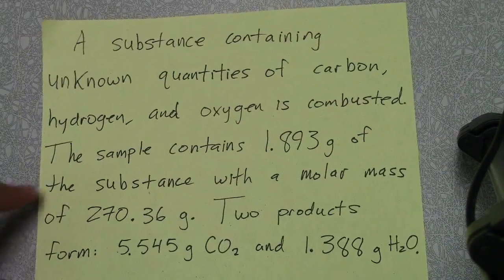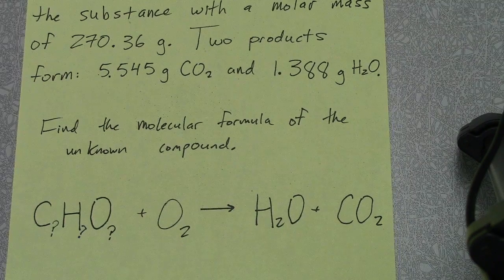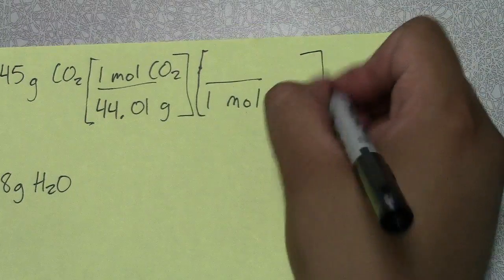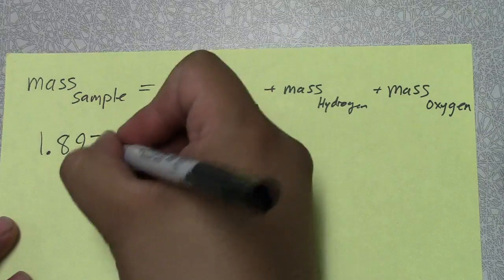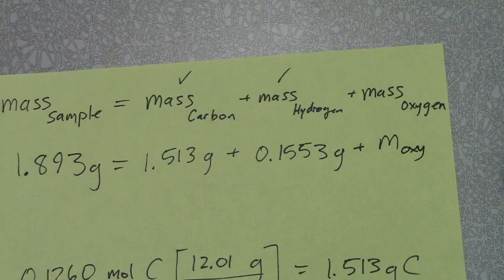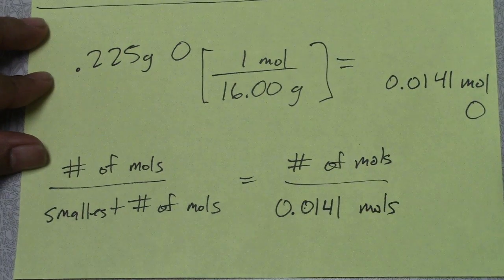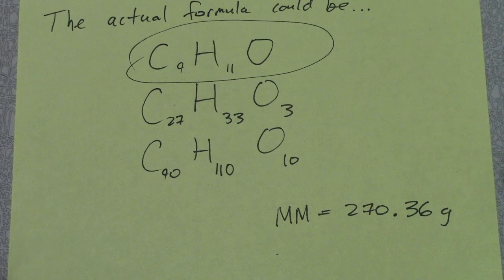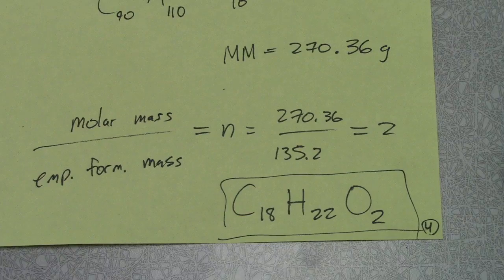General Chemistry - Combustion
An example of a typical combustion problem. Includes a review of empirical and molecular formulas. Have questions about any part of the video? Leave them below!